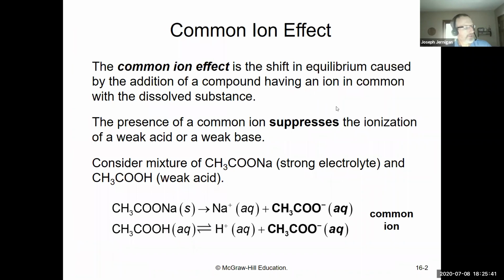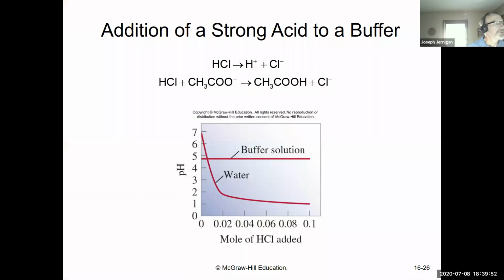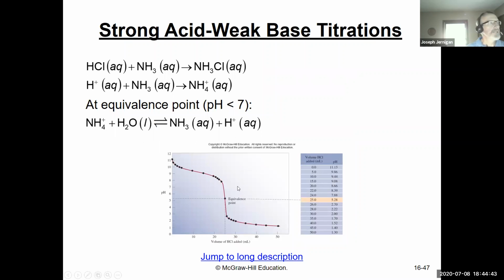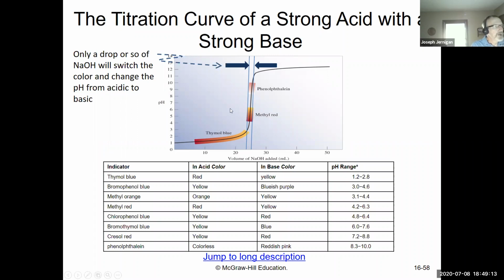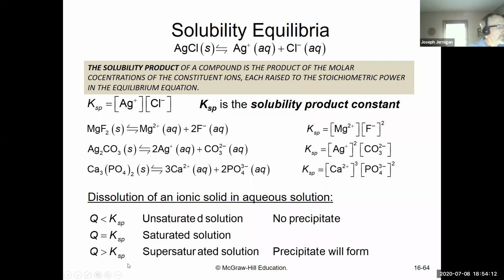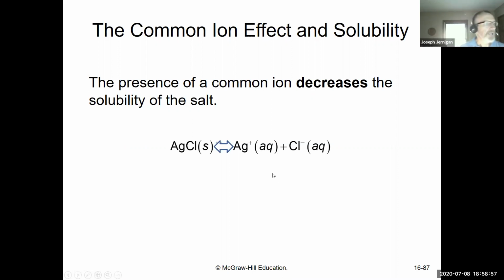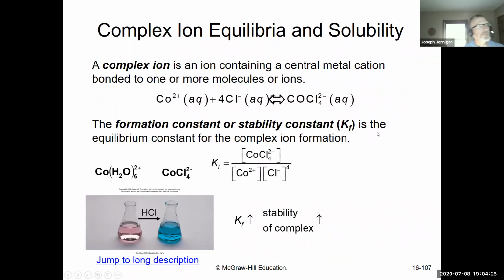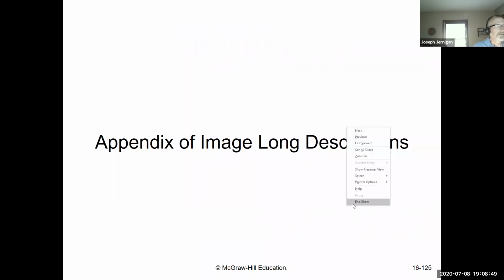GMT20200708 222452 Joseph Jer 1920x1080